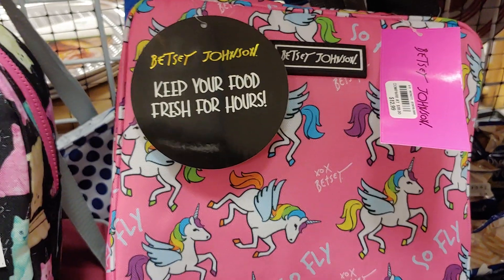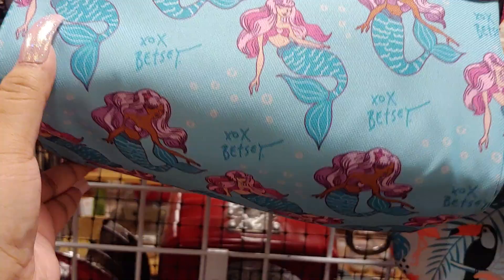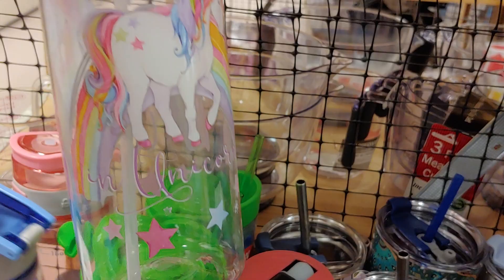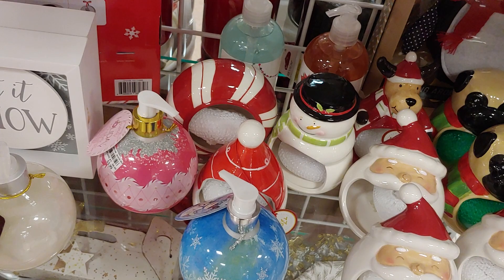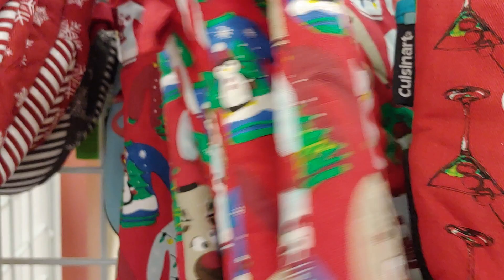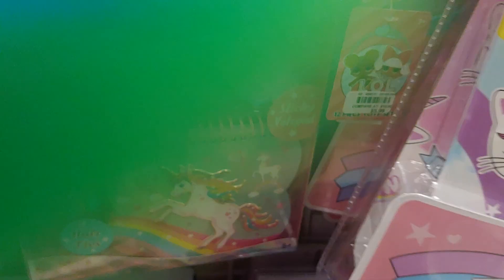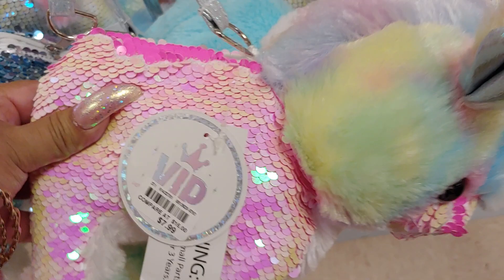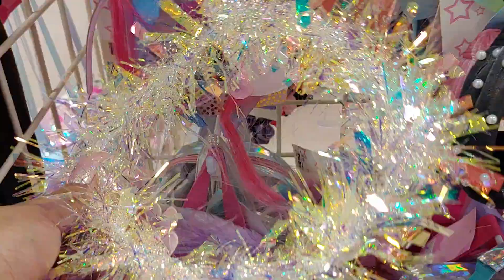Come Along Shopping With Me#2019🎀🍭🍬🌟✨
Hi Everyone❤ I just wanted to Share What They have at Burk's Outlet Store...Just wanted to Share with You on Ideas for Christmas Gifts and Thanku To Each & Everyone of You Watching...Have a Sweet Wonderful Week From the Bottom of My Pink Heart😘🍭🍬🍭🍬🌲🌟✨I Do not Own Copyrights to Music